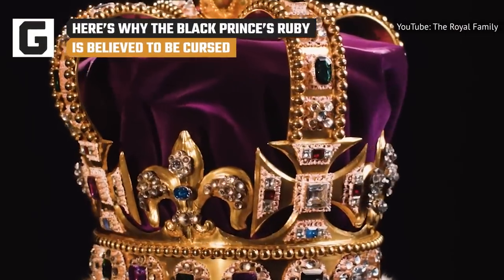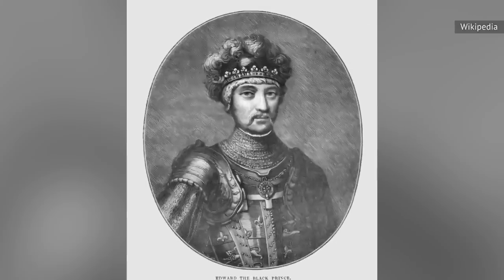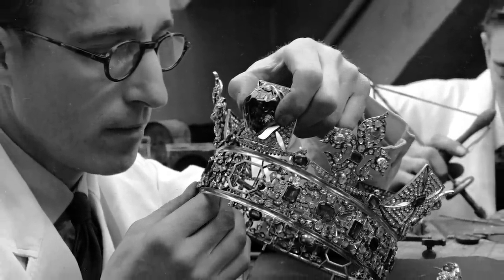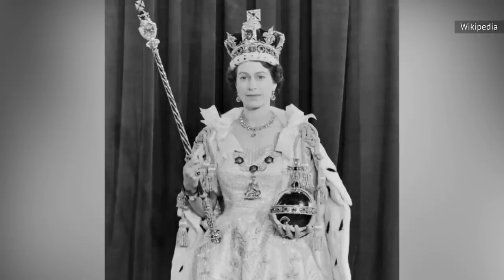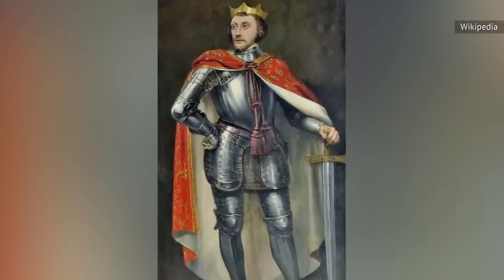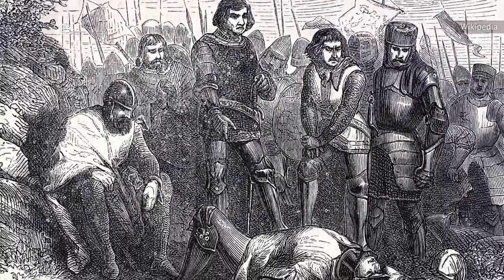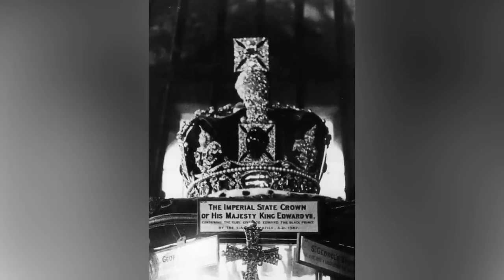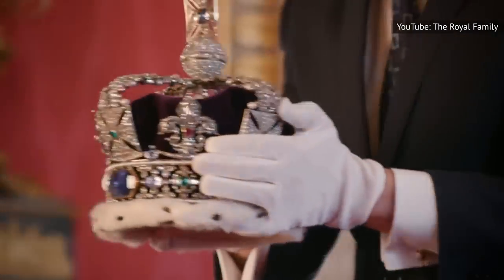Here's Why The Black Prince's Ruby Is Believed To Be Cursed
Will this cursed gem bring destruction to the British royal family? Or is the history of this priceless stone just a little spooky?